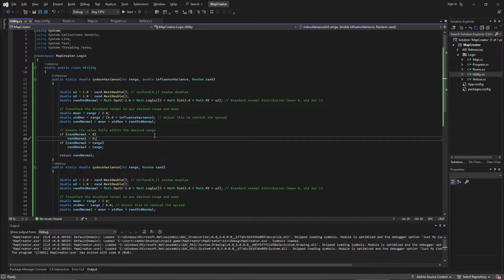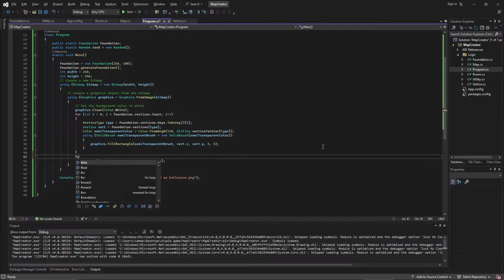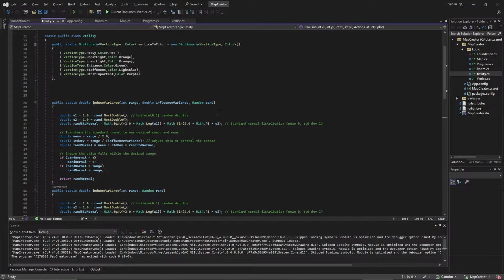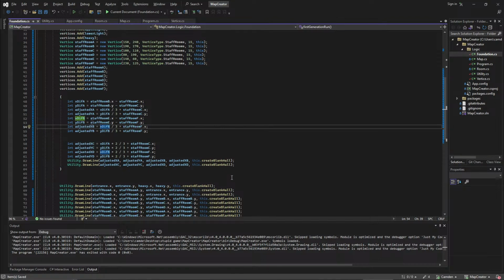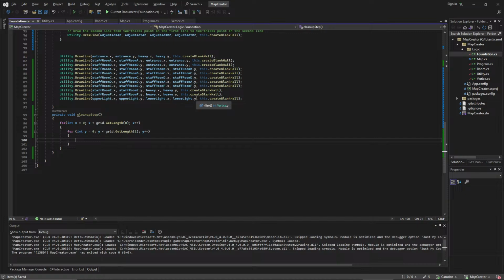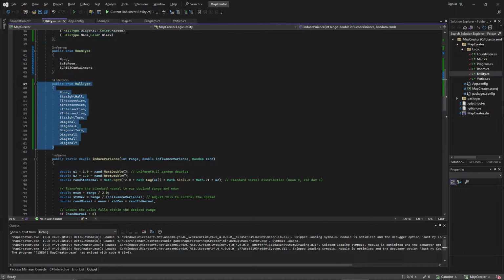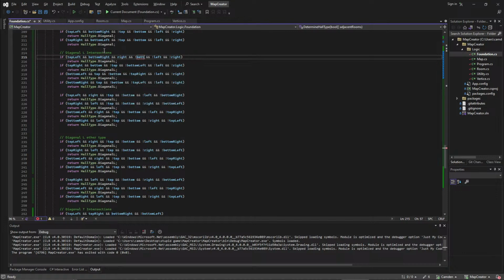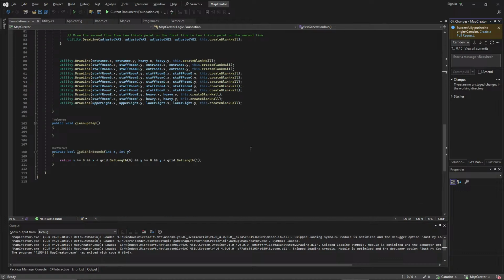Making An SCP Game